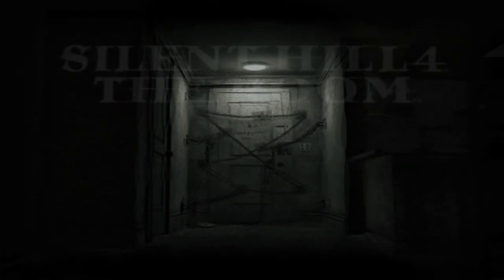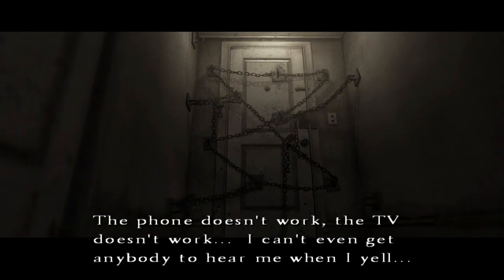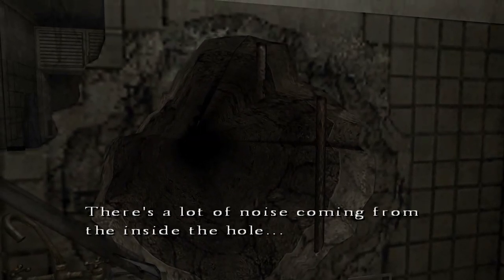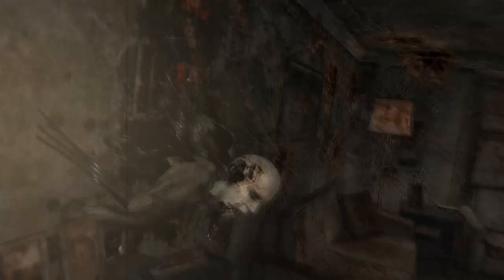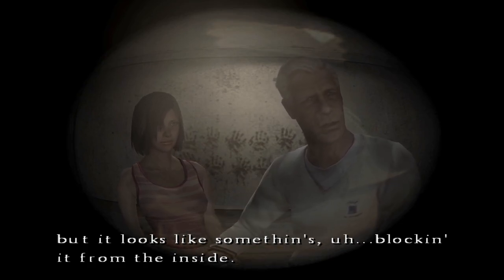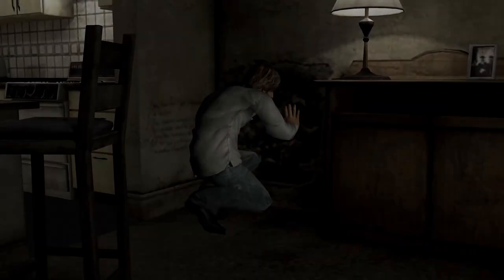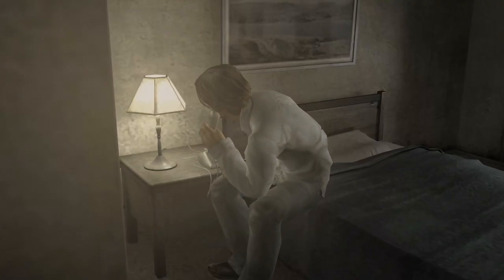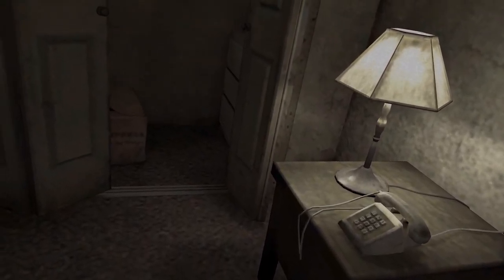The Lie We Call Home - A Silent Hill 4 Analysis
Silent Hill 4: The Room is a fascinatingly flawed title, but unfortunately it is those flaws that obscures what makes it great. My aim with this analysis is to look past its deficiencies and reveal the depth that makes it a worthwhile experience.